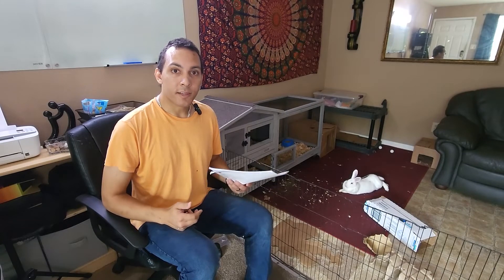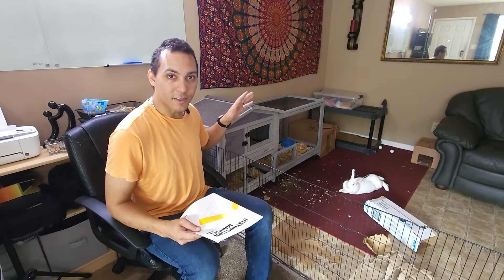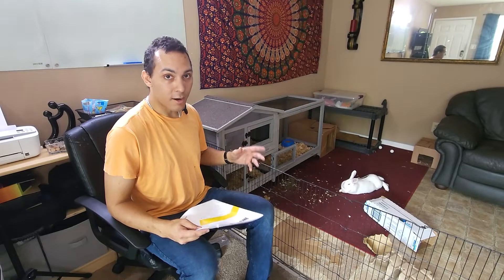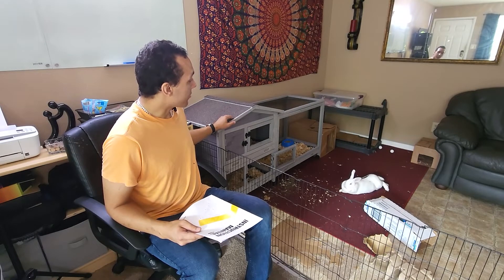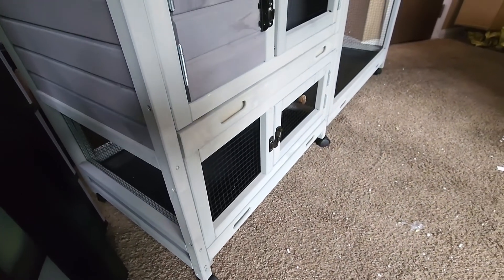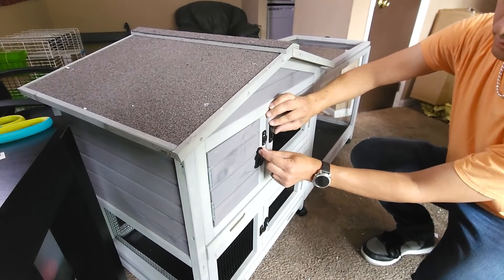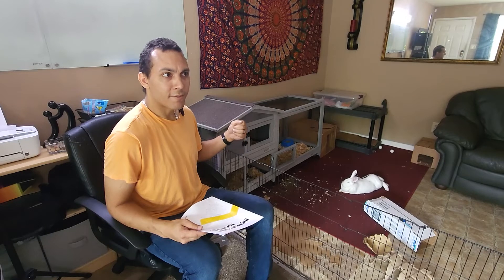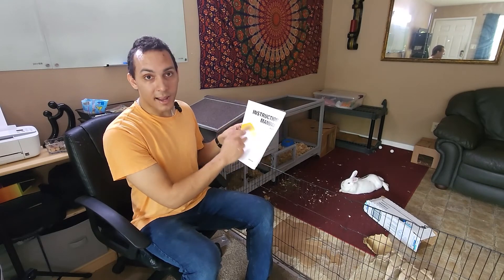Aivituvin AIR19 Rabbit Hutch Part 3: Review of AIR19 - Should I buy this hutch for my pet?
Full Video to see the full Unboxing-Assembly-Review video of AIR19 by Aivituvin.

Part 1 to see the Unboxing of AIR19 by Aivituvin.

Part 2 to see how to put AIR19 by Aivituvin together.